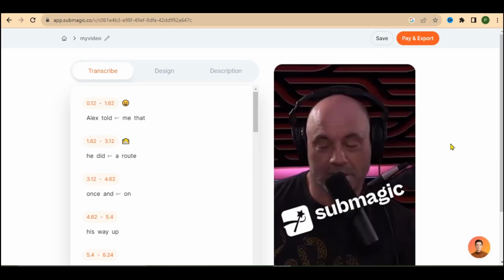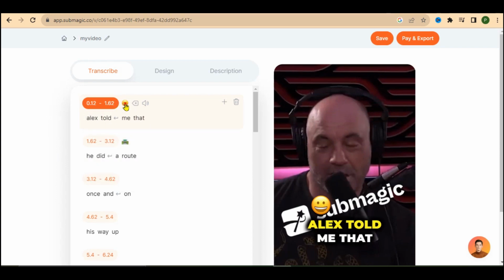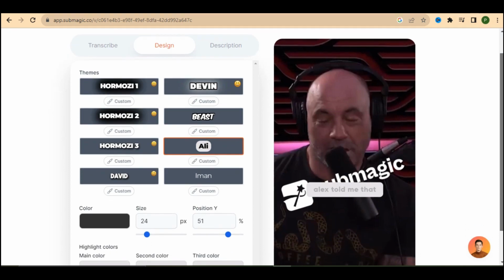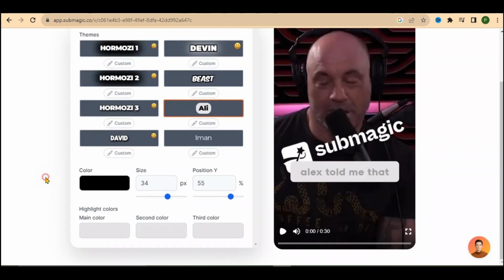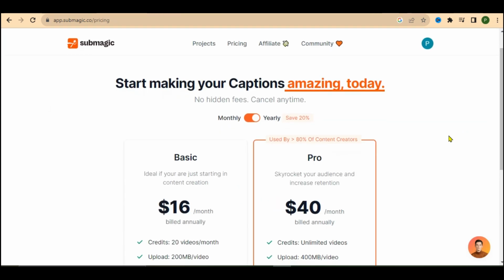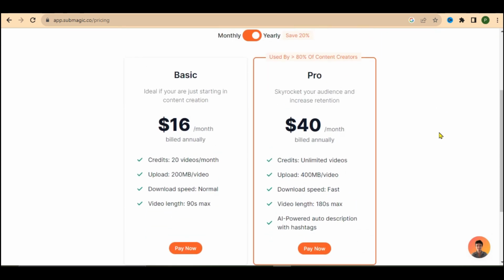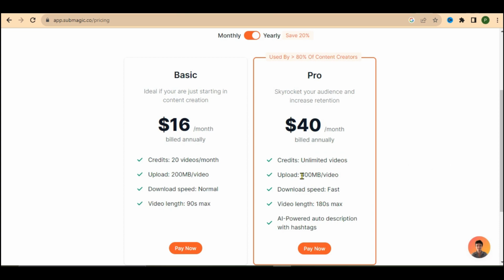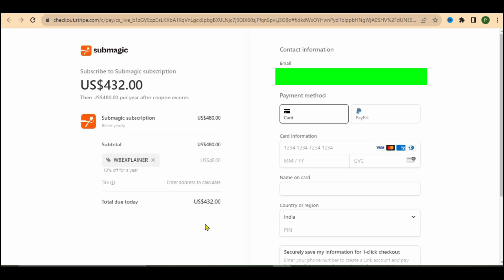How To Make Captions Like Ali Abdaal Using AI ? Ali Abdaal Style Captions Submagic Tutorial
youtube automatic subtitles,
caption for youtube videos,
how to add caption to your video,
social media video subtitles,
youtube shorts subtitles,
tiktok subtitles,
instagran reels subtitles,
add subtitles to a youtube video,
how to create automatic subtitles,
how to automatically create subtitles,
how to automatically generate subtitles in 2023,
how to create automatic subtitle for youtube video,how to auto generate subtitles for a YouTube video
ali abdaal captions